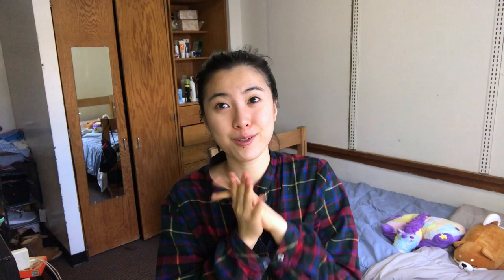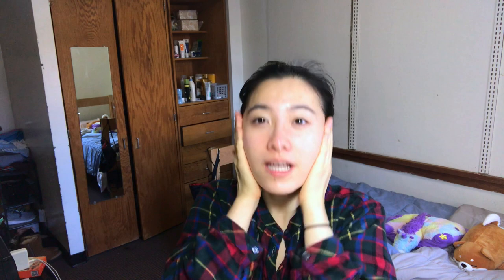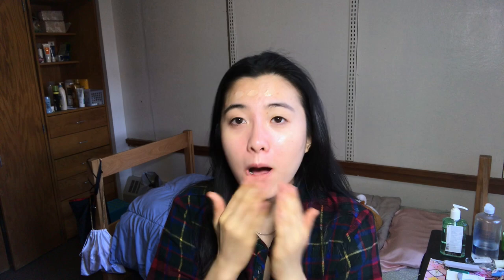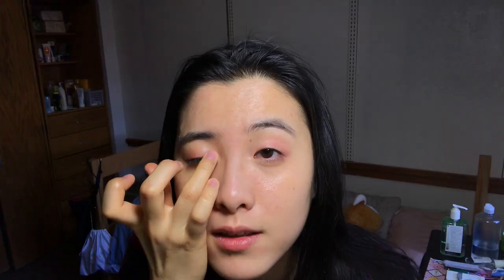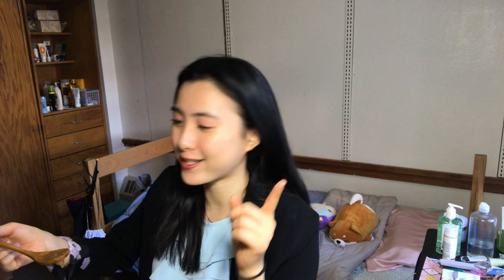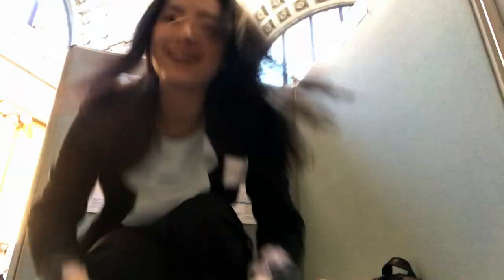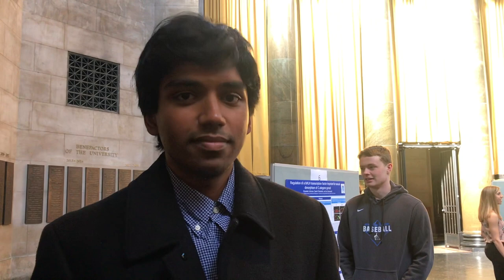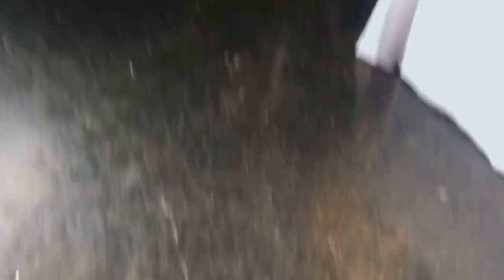Surfin' into research! | Columbia's SURF Symposium 2020 | GRWM Episode 1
Ever wonder what it's like to do research as an undergrad?
GET READY WITH ME (!!) for the Summer Undergraduate Research Fellowship (SURF) Symposium 2020! We'll talk about undergraduate research @ Columbia as I prep make-up and clothes, and later I'll introduce you guys to some of my friends at the symposium in Low Rotunda!

Stressed at school? Let's study together!

~Lovely music~
White Dress by Marc Wavy